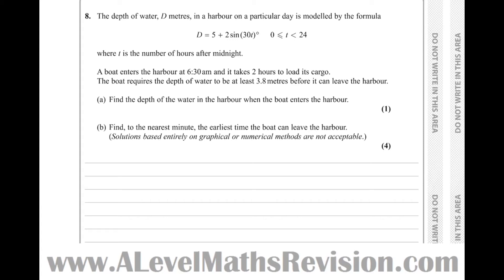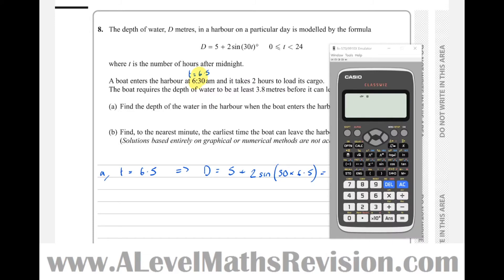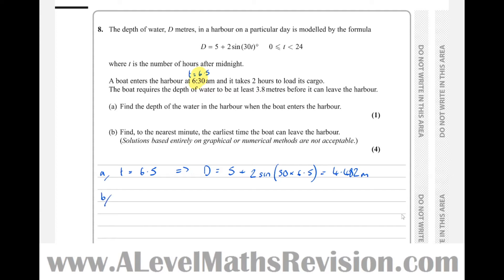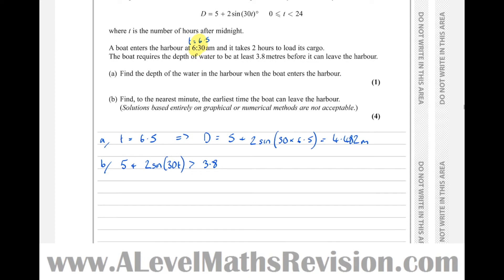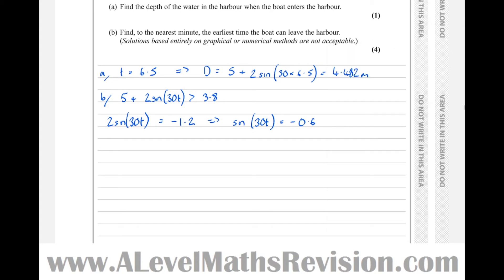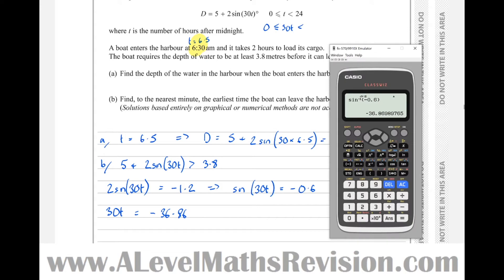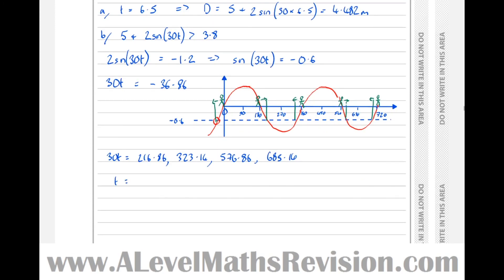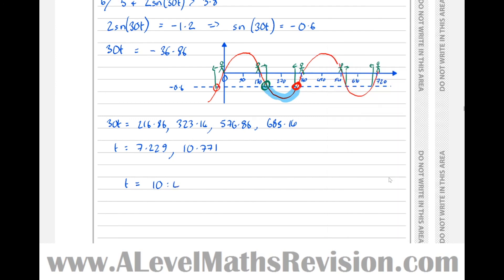Edexcel A Level Maths, June 2018, Paper 1, Q8 (Modelling with Trig Functions)